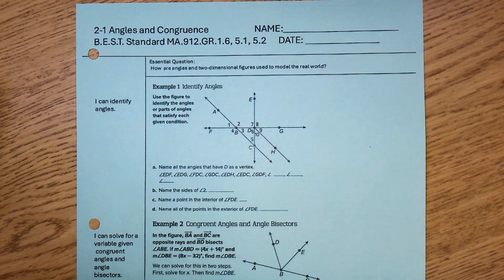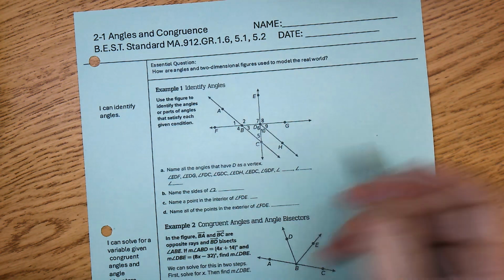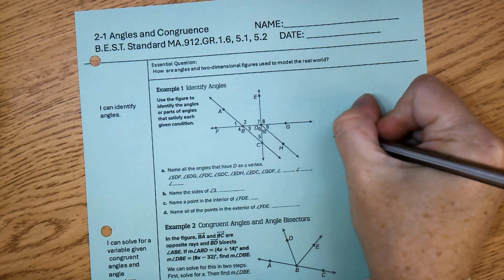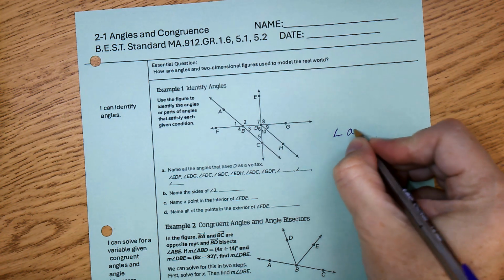Geometry 2-1 Angles and Congruence